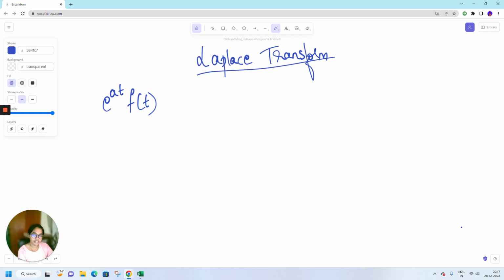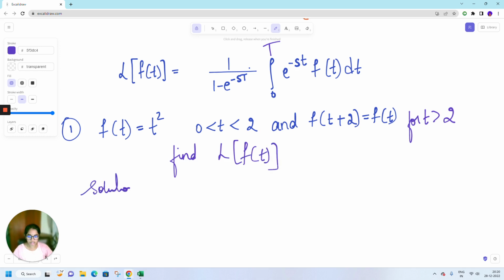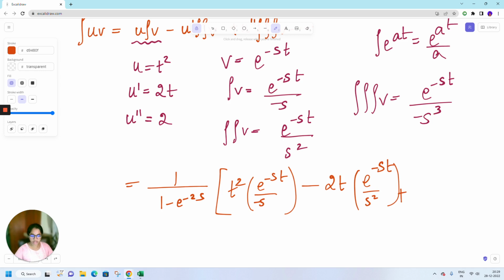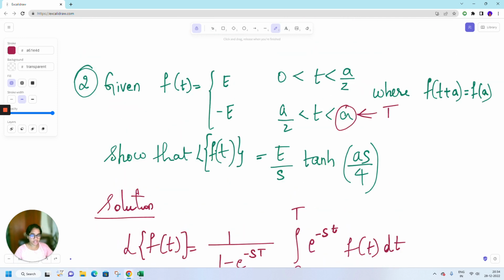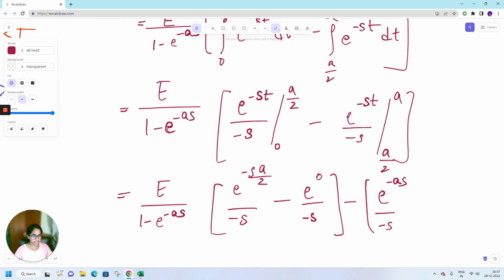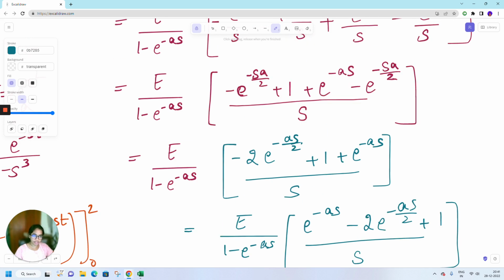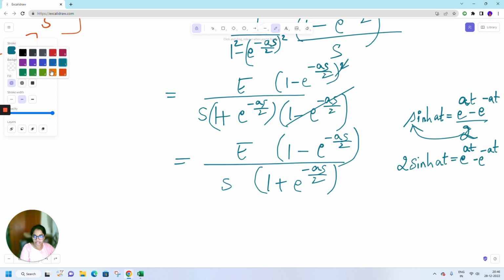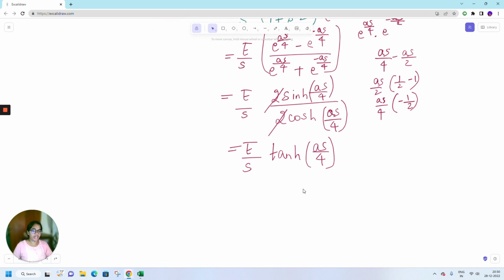Laplace Transform - Part 9 - Laplace Transform of Periodic Function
For students studying BSc, BTech Mathematics here is a tutorial on Laplace Transform of Periodic Function.